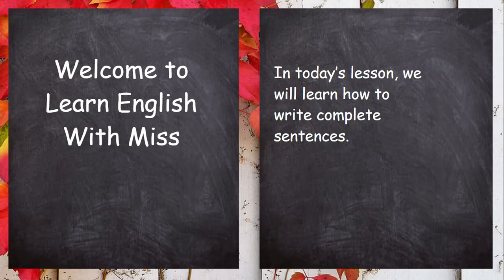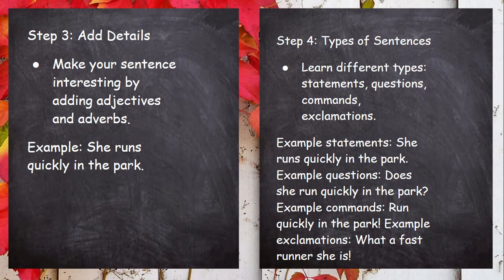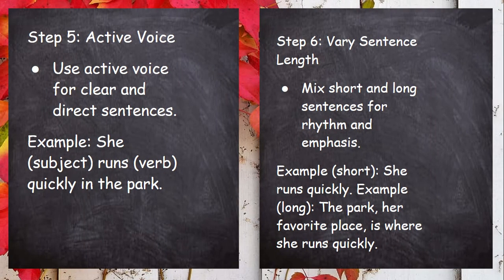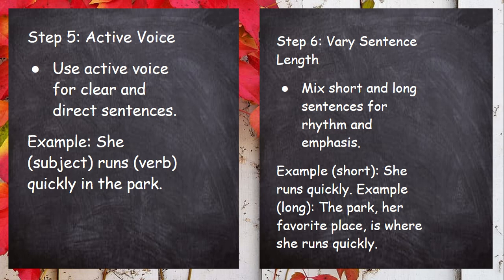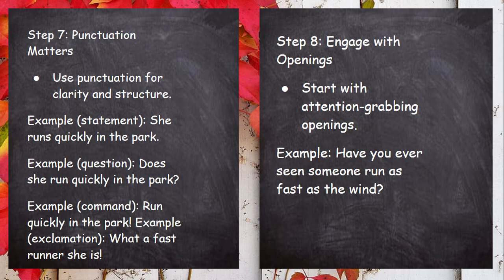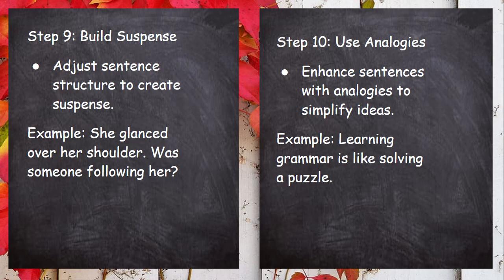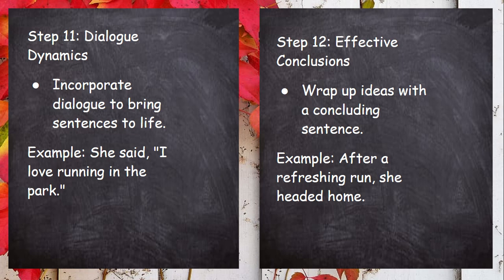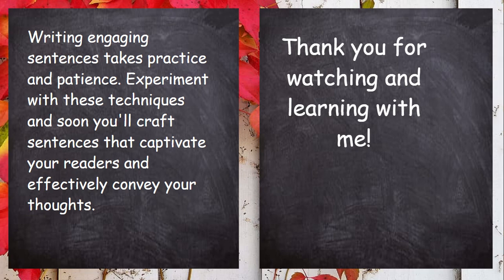Mastering the Art of Writing Complete Sentences: A Comprehensive Guide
"Crafting Clear and Effective Sentences: The Ultimate Sentence Writing Tutorial"
"Sentence Structure Made Simple: How to Write Complete Sentences"
"From Fragments to Masterpieces: Writing Complete Sentences Like a Pro"
"Essential Writing Skills: Forming Complete Sentences with Confidence"
"Building Blocks of Communication: Writing Full Sentences That Shine"
"Writing 101: Creating Strong and Coherent Sentences"
"Sentence Writing Fundamentals: Creating Full and Expressive Sentences"
"Unlocking the Power of Full Sentences: A Step-by-Step Writing Workshop"
"Sentence Perfection: Tips and Tricks for Crafting Complete Sentences"